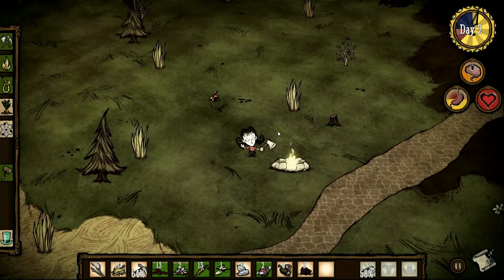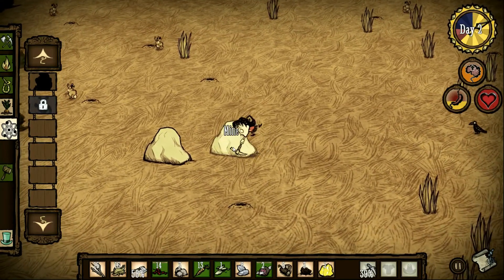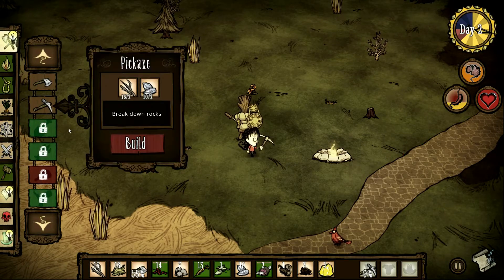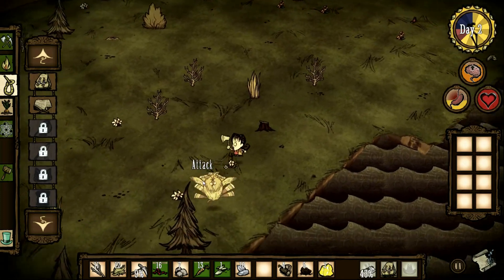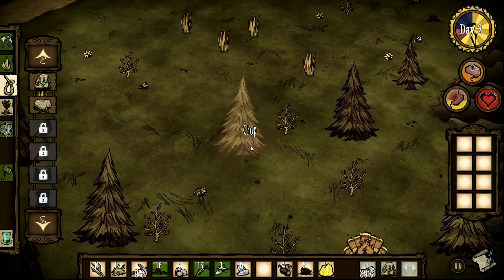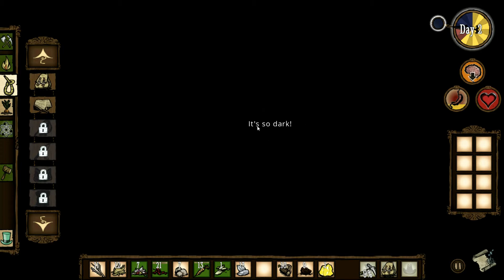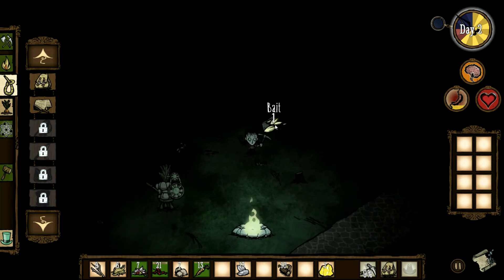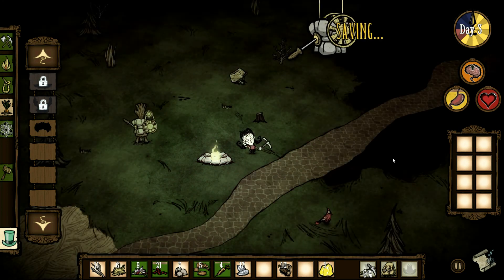Dont Starve Part 2 - Howell2010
Day 2 I get a science machine up. How will I use it? and can I survive the night?